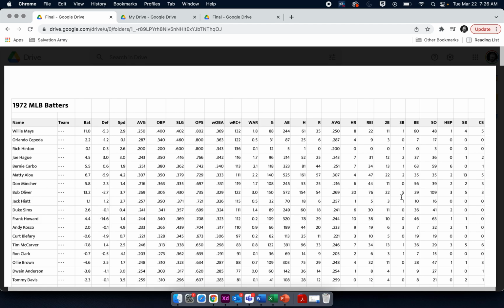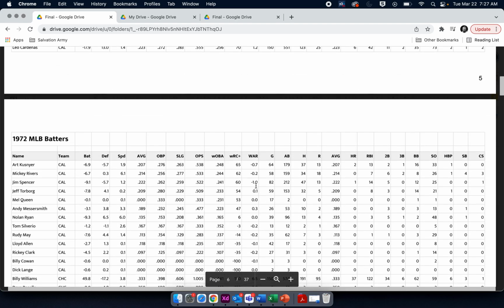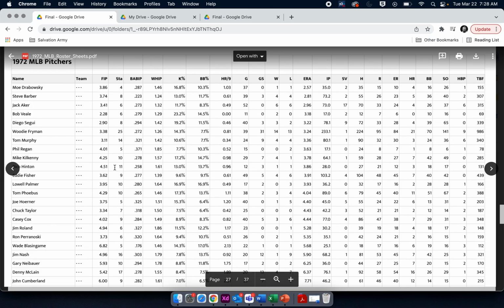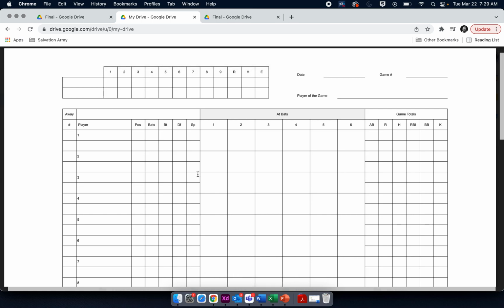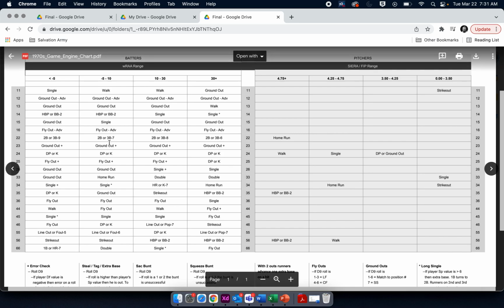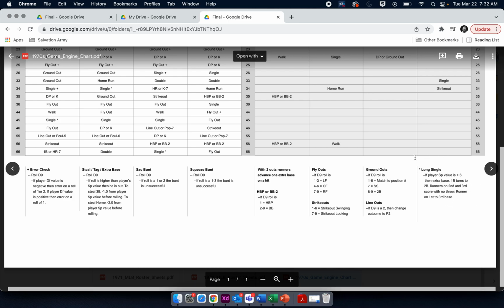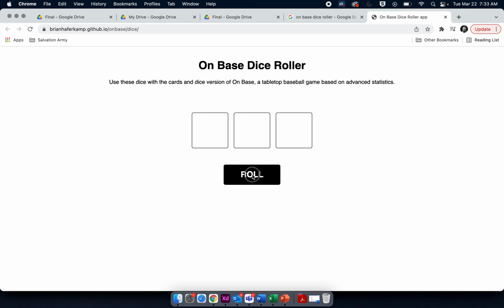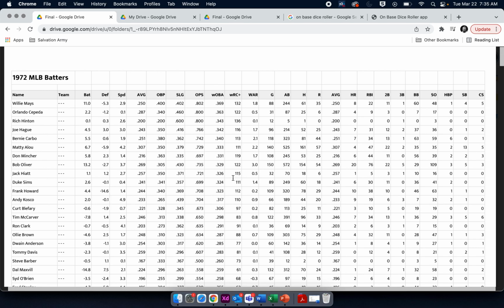Introducing the 1970s Decade Roster Sheets!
I'm happy to announce the 1970s Decade Roster Sheets set for On Base Baseball. In this set you'll get every batter and pitcher who played from 1970-79 in the majors. Each player is sorted by team and the values you need to play On Base Baseball have been calculated for you and are presented just after each player's name.

Also included are the On Base scorecard, updated Game Guide, and the new 1970s Game Engine Chart. I'm especially excited about the new game engine chart! It's been updated to reflect how each column of hitters and pitchers played in the 1970s. Extensive research went into making sure that the possibilities for each hitter and pitcher column reflects the outcomes from that decade.